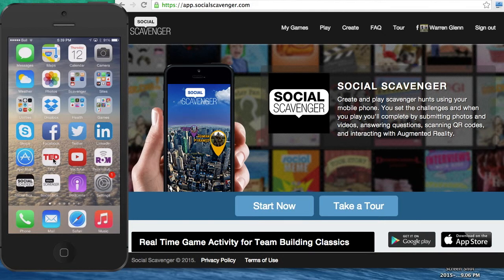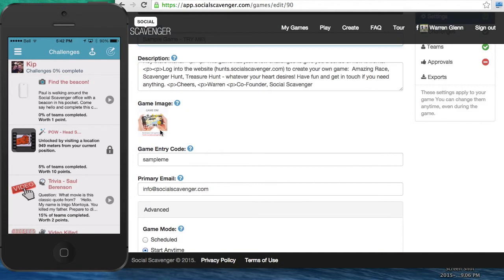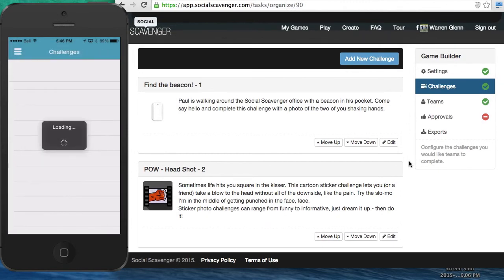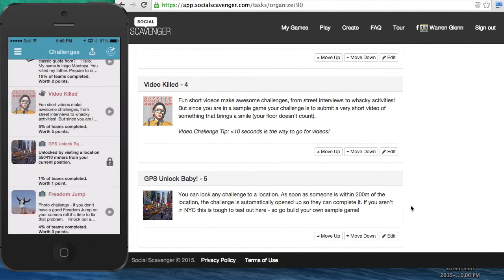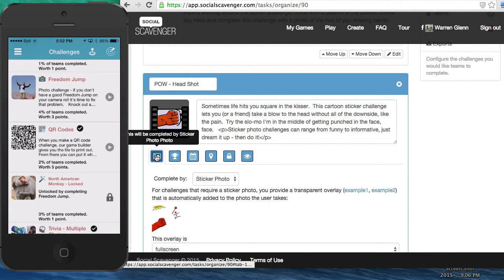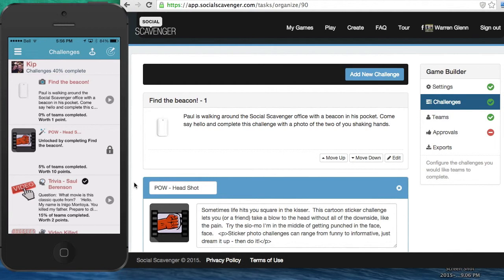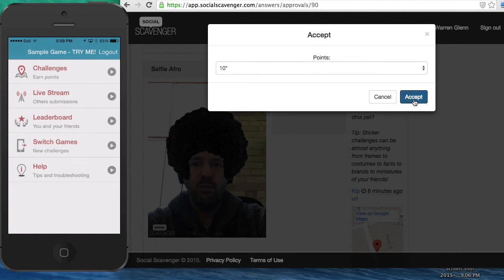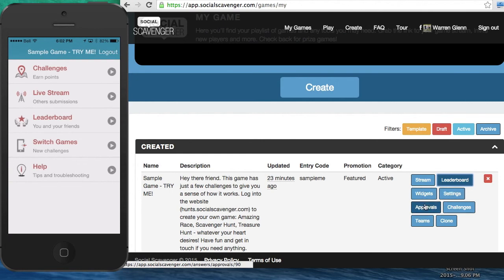Demo Video of the Social Scavenger Platform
This is an end-to-end walkthrough of the Social Scavenger platform, which will cover 95% of the features and game play.  You’ll see how the back end admin module works to build, edit/moderate games and how that appears and functions for players using the app.  Whether you are a brand, an agency, a team building company, a conference, a trade show, a person etc. - this covers a lot of functionality questions and we urge you to give it a quick watch before we meet up.  And...yes, the app does other things!  And...yes we do customize for campaigns and brands. There’s a bit more under the hood...but this is a great intro for you to consider the platform. Any questions?